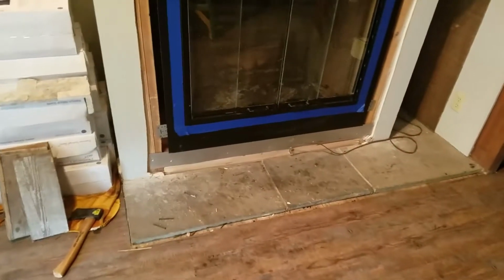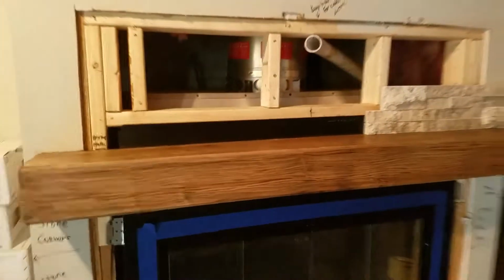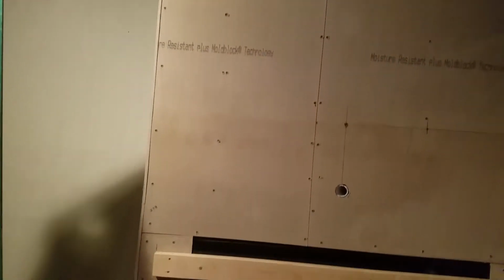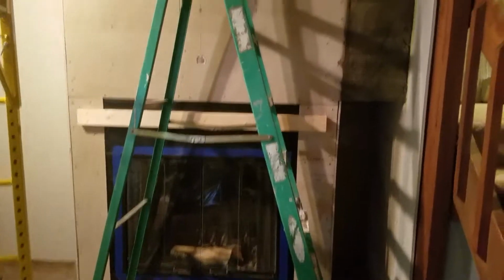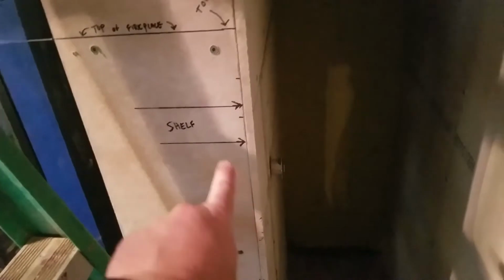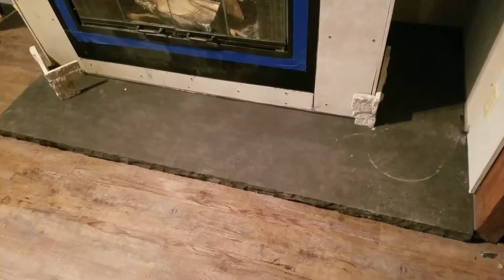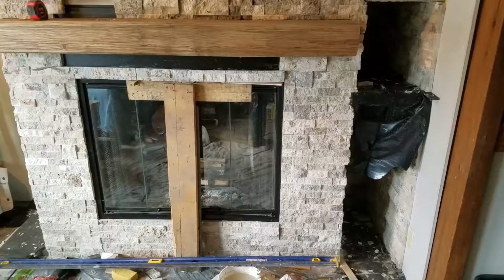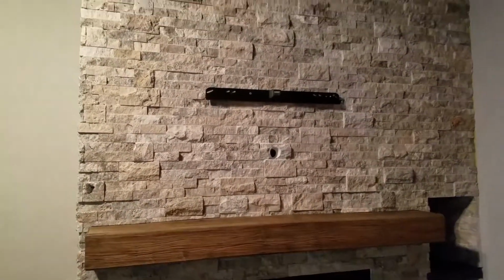OUT ON THE JOB - STONE FIREPLACE INSTALL - WHAT TO LOOK OUT FOR!!!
In this video, we go on site to one of our interior stone projects to install fireplace veneer stone.  This site was a good one to document as it was a mixed bag of substrates with plenty of issues we found structurally when we got into it.

We will be installing a Turkish silver travertine stone from MSI.  This is a panel veneer that looks really sharp when completed.  The fireplace is 13.5 feet tall at its tallest point and incorporated into it a wood storage box that is really tight to veneer around.  Adding to the challenge, there is a gas shutoff and removable panel that we decide to install for future access to the gas plumbing.

Structural challenges aside, the project turns out to be another Elegant Estates Gem!  If you plan to install your interior veneer yourself, there is sure to be at least a couple of golden nuggets that you will take away from this video.